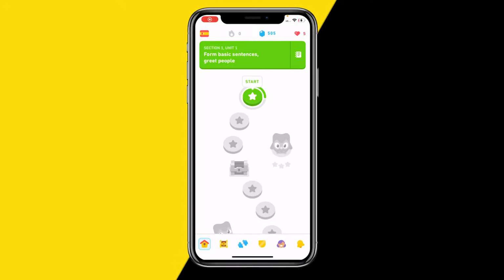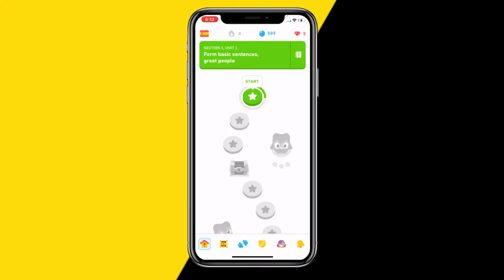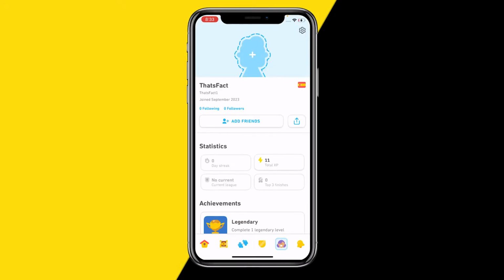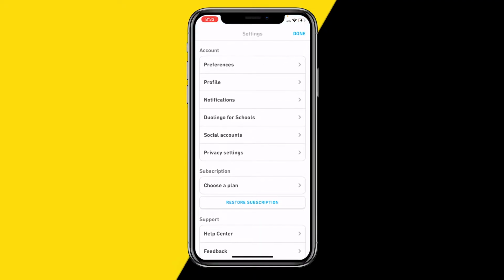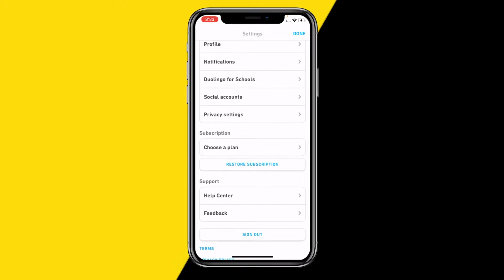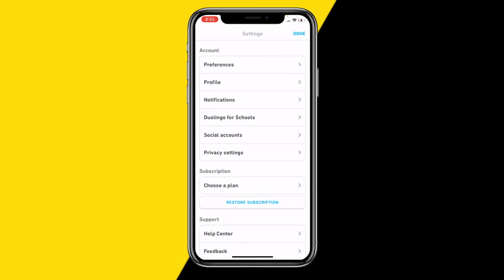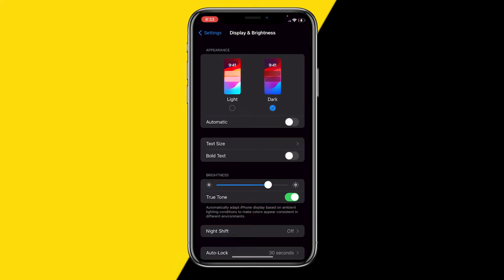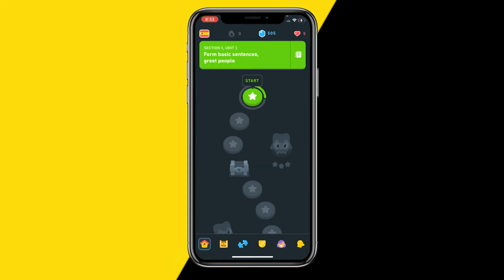How To Enable Dark Mode On Duolingo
How To Enable Dark Mode On Duolingo - Full Tutorial

👉 In this video we are going to show you how you can enable dark mode on the Duolingo app.